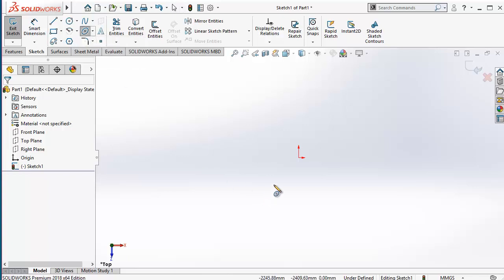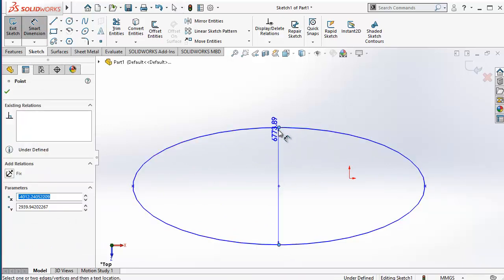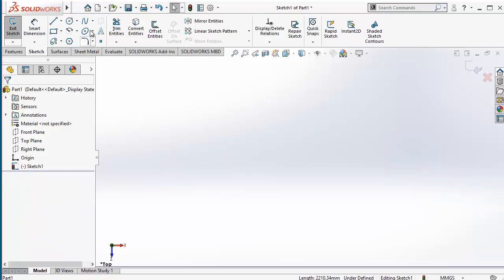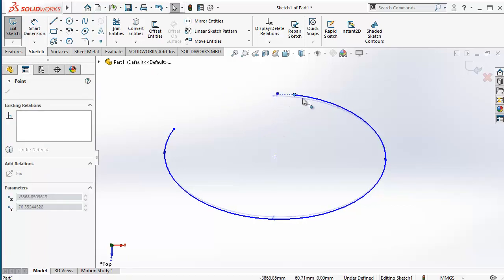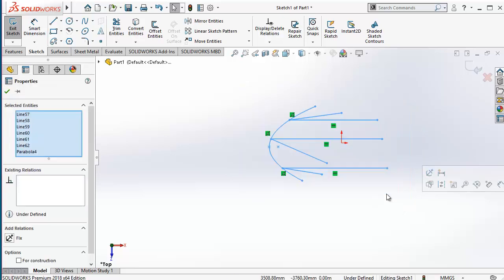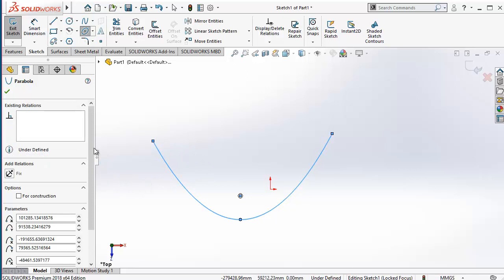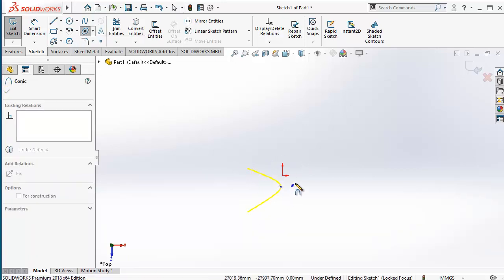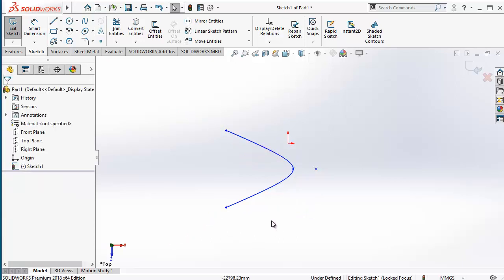07 Types of Ellipses in Sketch in a Solidworks Part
In this video, we will be discussing the different types of ellipses available in a sketch in SolidWorks.